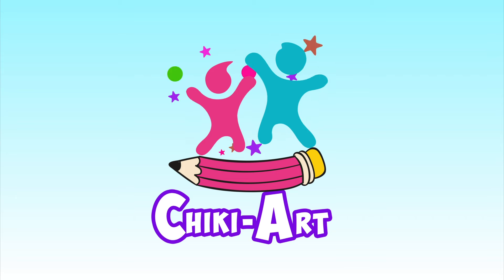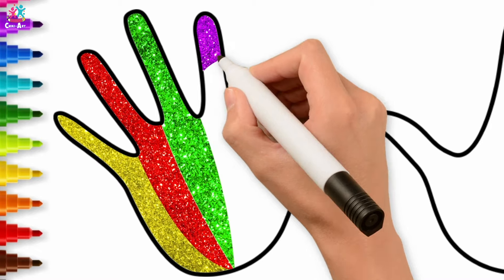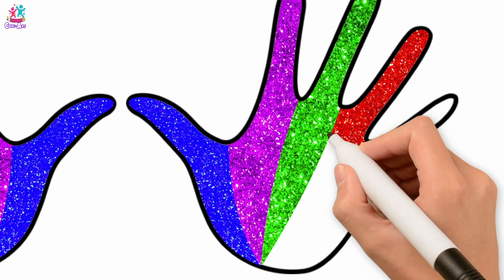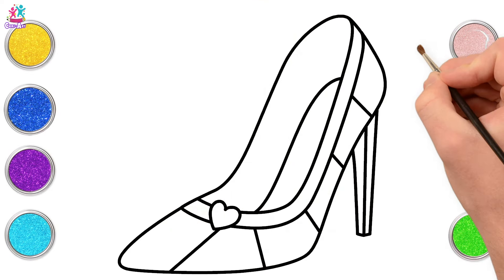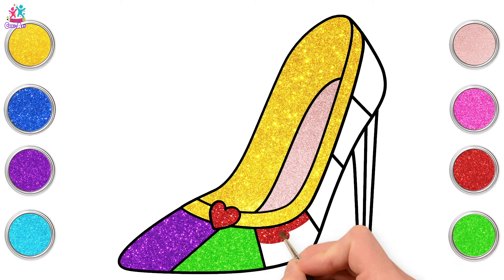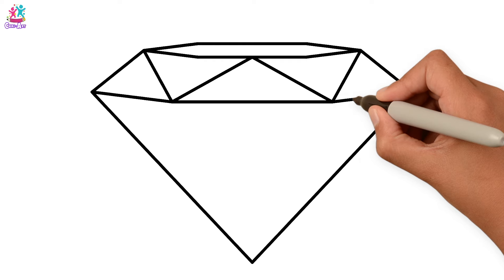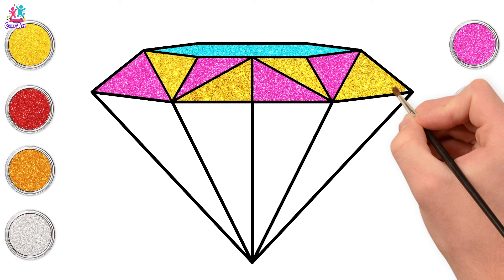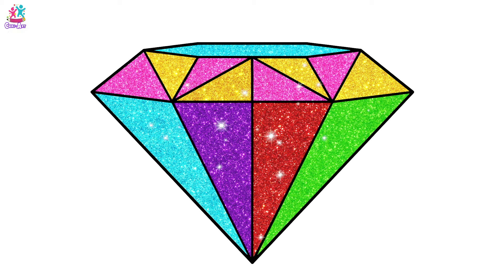Finger Family Hand Drawing, Painting And Coloring | Easy Drawing Tips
Welcome to Chiki Art! Kids, Let's learn how to draw hand Don't forget to add your own details.